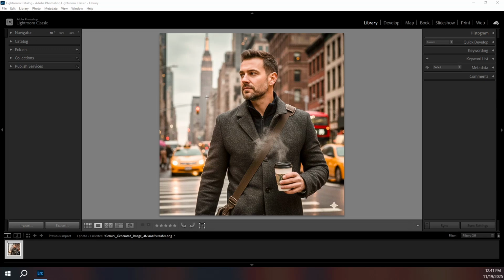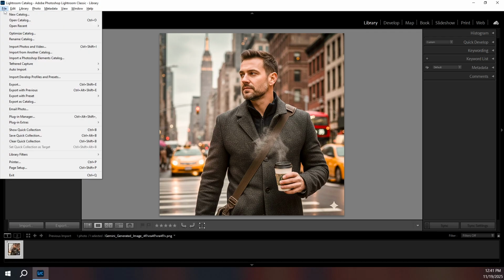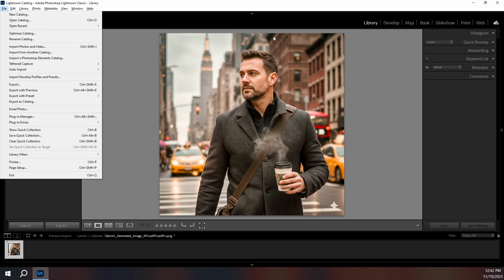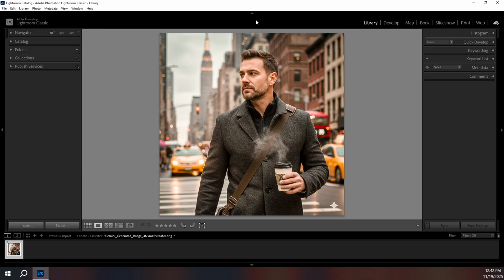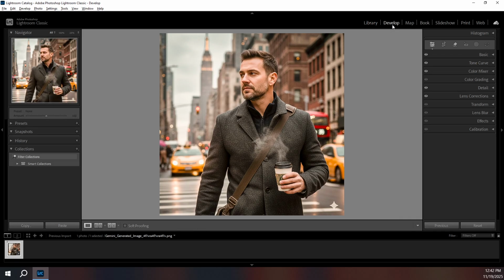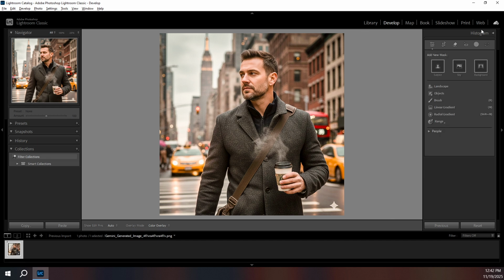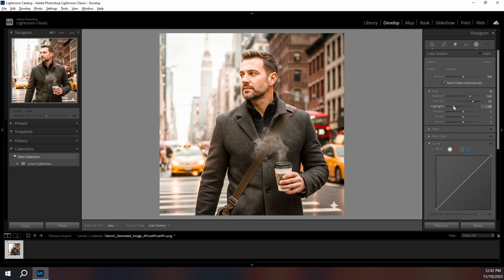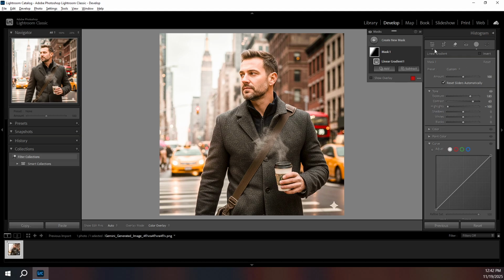How To Shape Light Of A Scene In Lightroom [2026 Guide]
How To Shape Light Of A Scene In Lightroom